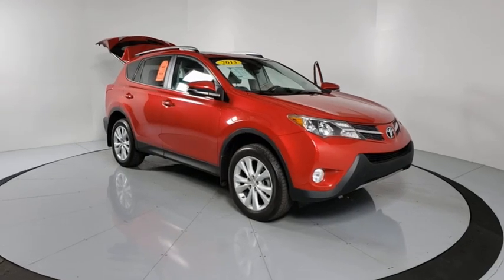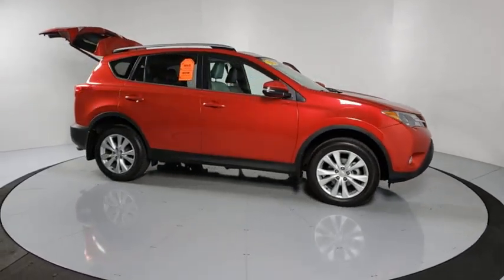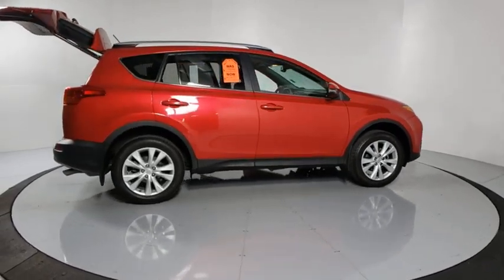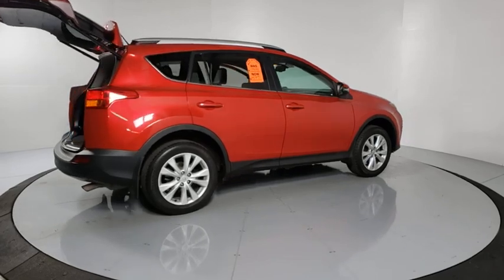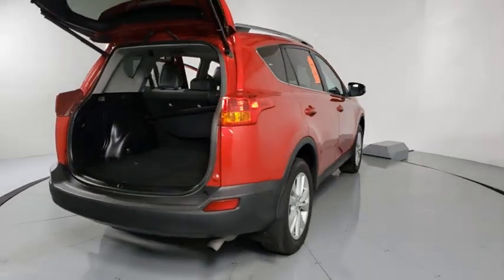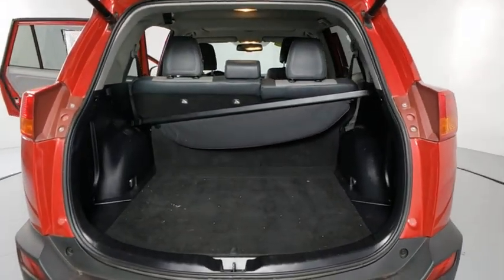2013 Toyota RAV4 Prescott, Flagstaff, Phoenix, Bullhead City, Havasu, AZ B47089A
Barcelona Red Metallic Used 2013 Toyota RAV4 available in Prescott, Arizona at Findlay Buick GMC Prescott. Servicing the Flagstaff, Phoenix, Bullhead City, Havasu, AZ area.

Welcome to Findlay Buick GMC in Prescott, AZ. All of our vehicles are hand picked and inspected for your piece of mind. This Toyota is equipped with the following options:brbrbrBluetooth, Backup Camera, Alloy Wheels, Leather Seats, Automatic headlights, Heated Seats/Heat Package, AWD, Black w/Fabric Seat Trim, ABS brakes, Dual front impact airbags, Dual front side impact airbags, Front anti-roll bar, Knee airbag, Low tire pressure warning, Memory seat, Occupant sensing airbag, Overhead airbag, Rear anti-roll bar.brbrClean CARFAX. Red 2013 Toyota RAV4 Limited AWD 6-Speed Automatic 2.5L 4-Cylinder DOHC Dual VVT-ibrbr22/29 City/Highway MPGbrbrAwards:br  * 2013 IIHS Top Safety Pick   * 2013 KBB.com 10 Best Used SUVs Under $15,000   * 2013 KBB.com 10 Best Used Compact SUVs Under $15,000   * 2013 KBB.com Brand Image Awards   * 2013 KBB.com Best Resale Value AwardsbrbrbrReviews:br  * If a smaller, well-equipped SUV with seating for five and good fuel economy is on your to-buy list, its hard to ignore the RAV4. Sharp looks, competitive pricing and a strong reliability history further bolster its appeal. Those seeking an all-electric SUV will only find it in the 2013 RAV4 EV. Source: KBB.combr  * Roomy interior for both people and cargo; strikes a good balance between ride comfort and sure-footed handling. Source: Edmunds